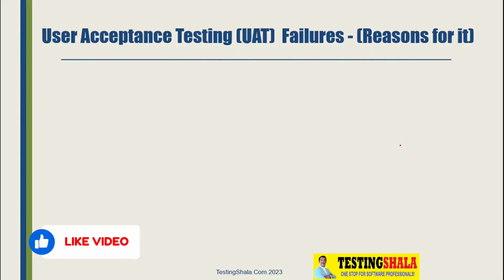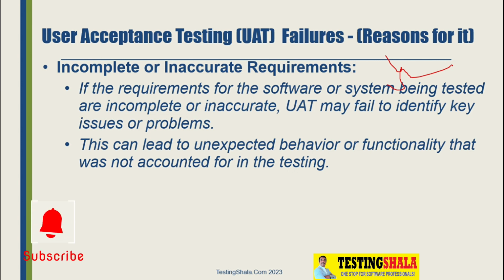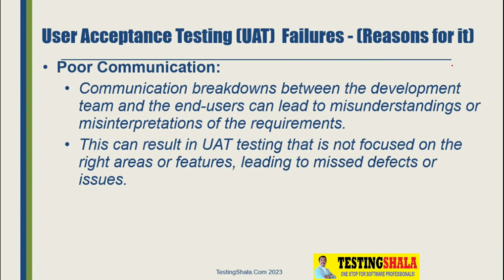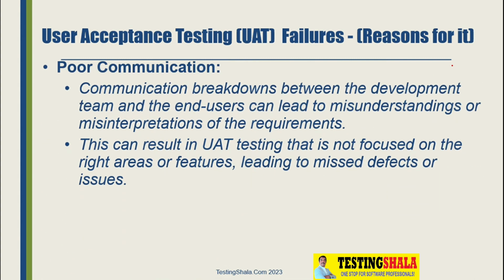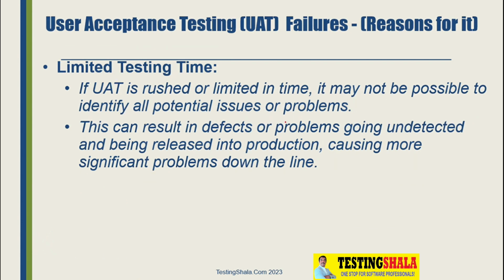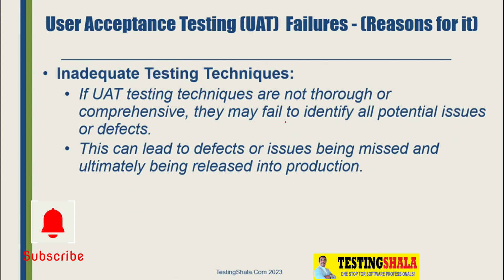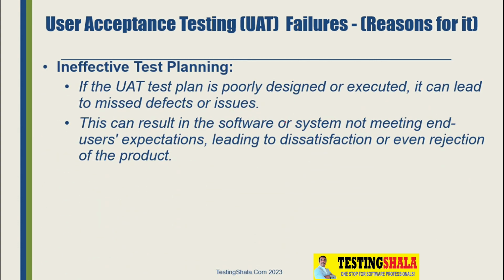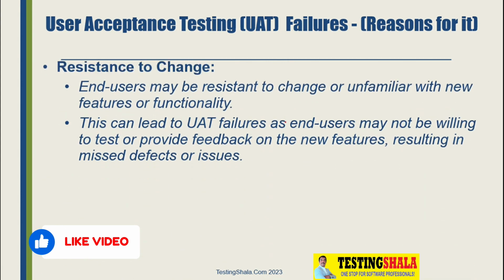when do UAT testing fails | testingshala | UAT failures | Reasons for it